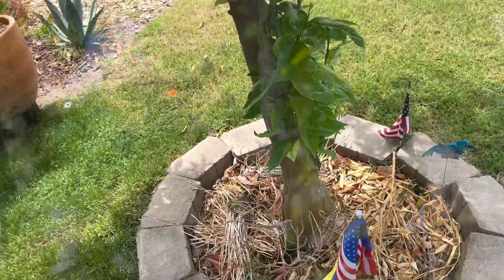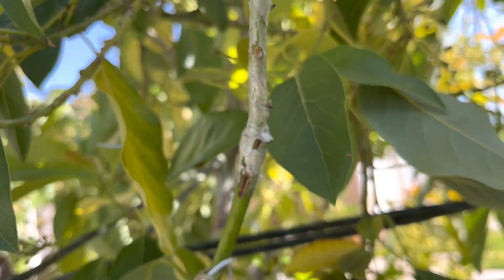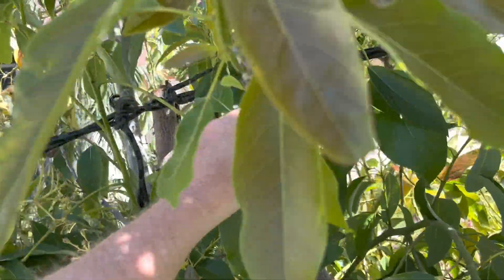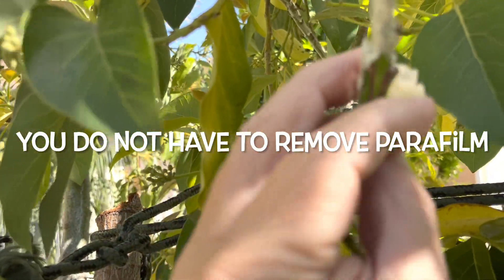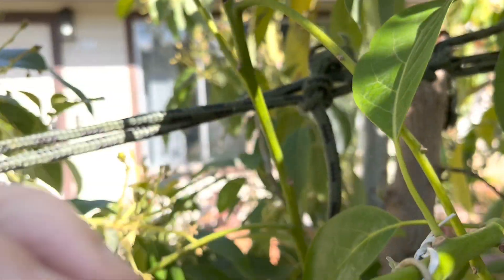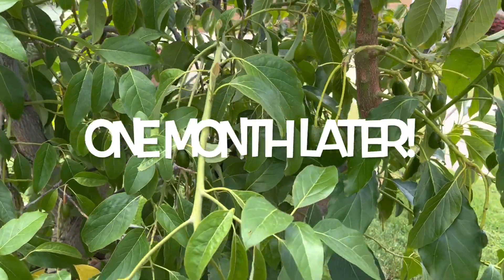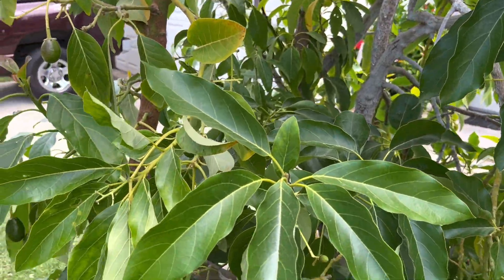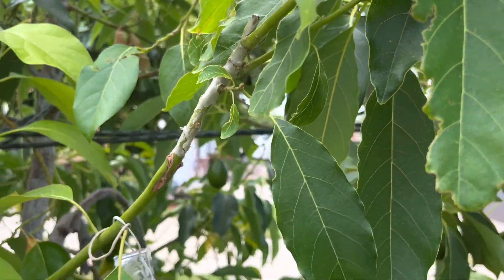Grow your own Avocado trees - Success at grafting a new variety of Hass Avocado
I usually get Avocado grafting succes rate above 60- 70 percent.
Here I do the standard wedge graft, which seems to work best for me on avocados.
GraftingAvocados, GrowingAvocadoTrees